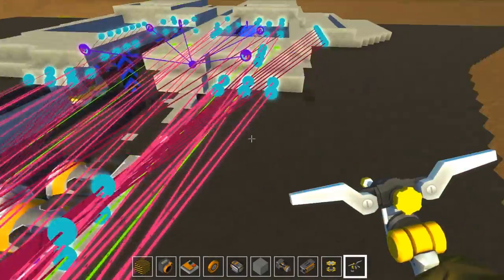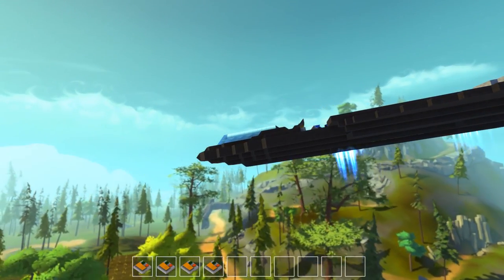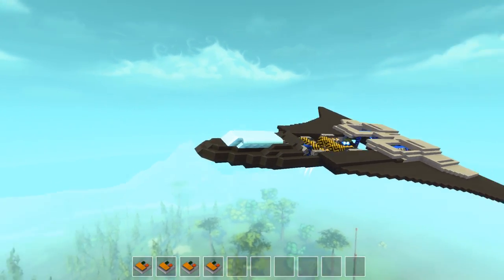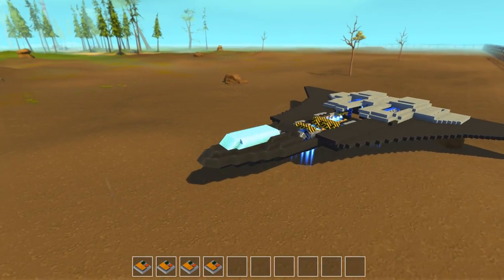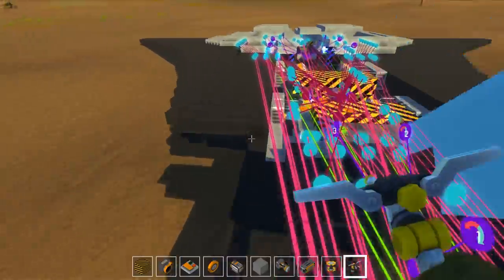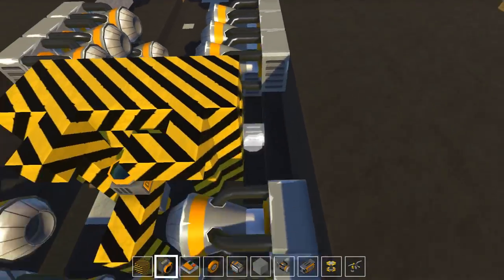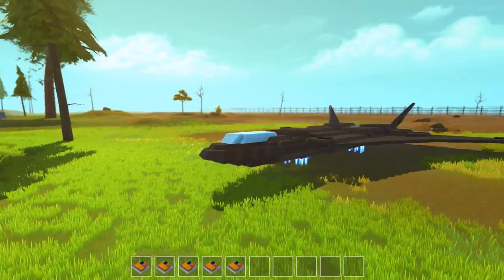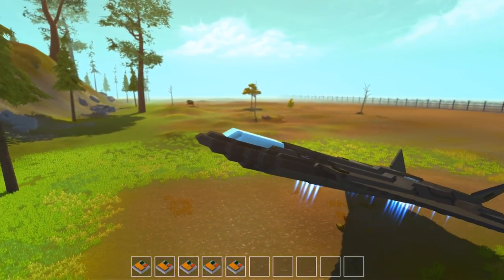Jet Fighter? COMPLETE!!! pt2 (Scrap Mechanic E32)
We've got her done! Yeppers! The Jet Fighter is ready for her flight. Let's do this!!

SCRAP MECHANIC